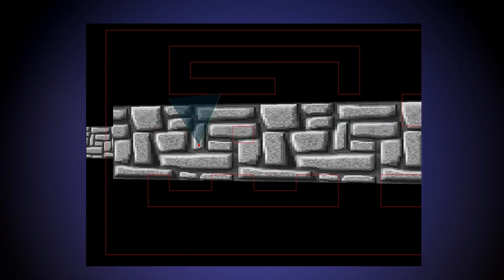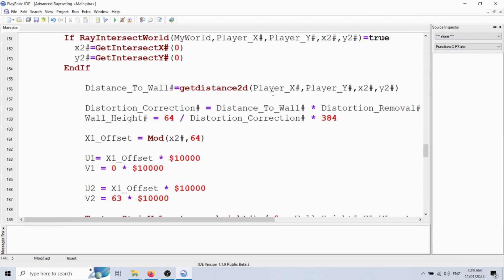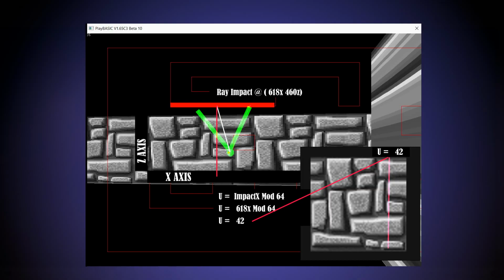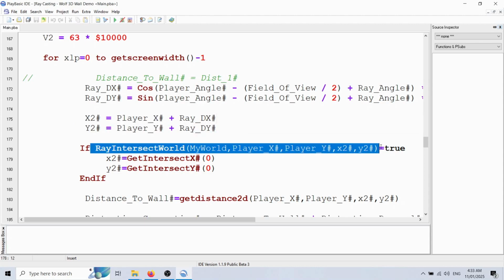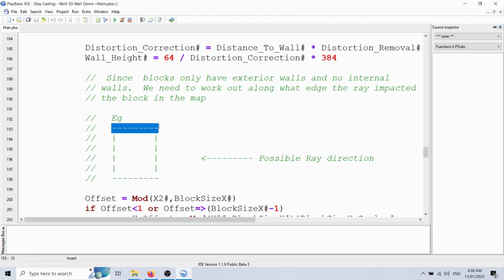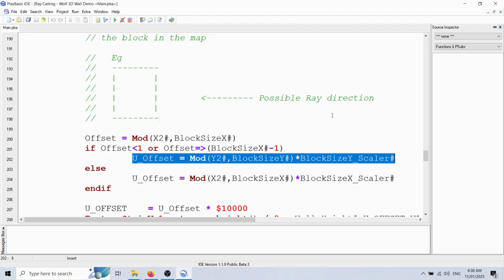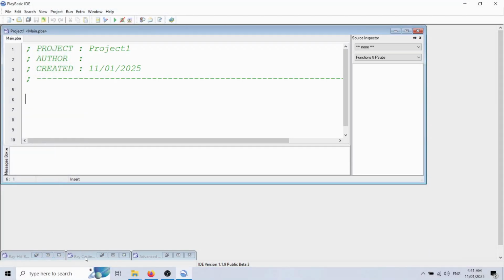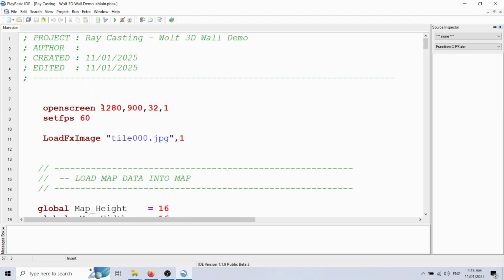Ray Casting - Wolf 3D Demo - How to Fix Texture Mapping - PlayBASIC Code Example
**Raycasting Bug Explained: Texture Mapping in a Wolf 3D Scene**

In this PlayBASIC tutorial, we dive into the fundamentals of **raycasting**, inspired by classic games like *Wolfenstein 3D*. Learn how to set up a map, detect collisions, and render walls—but more importantly, uncover why a common bug occurs during **texture mapping**.

Discover how ray intersections work, how to determine wall sides, and why texture fragments repeat incorrectly. Perfect for **beginner coders** looking to understand how game engines handle rendering and spatial calculations.

Watch now to level up your coding skills and gain insights into solving real-world programming challenges!